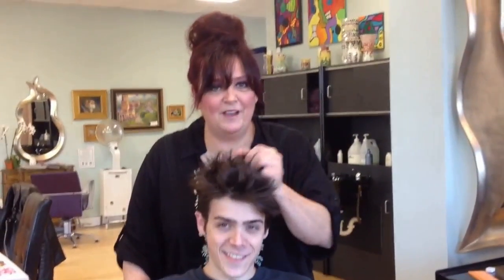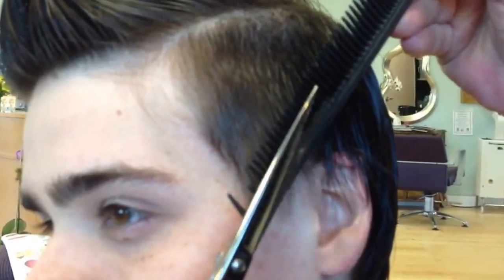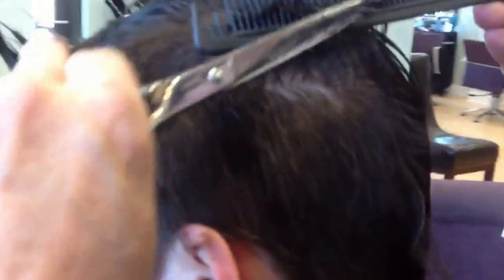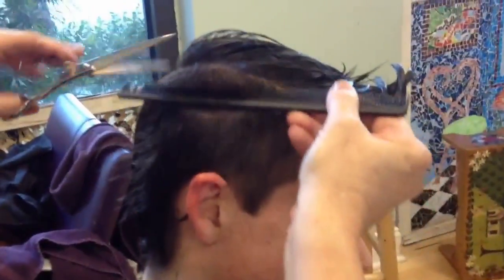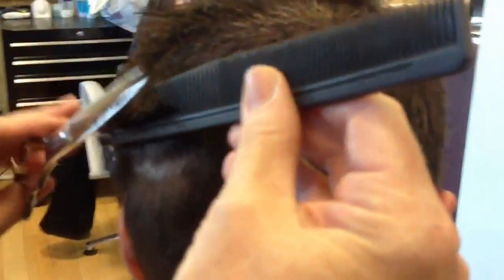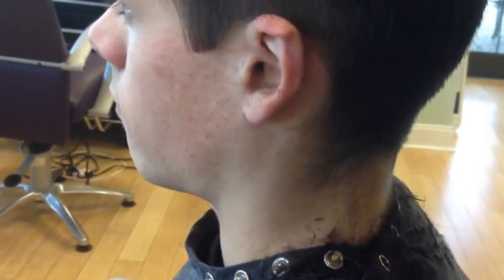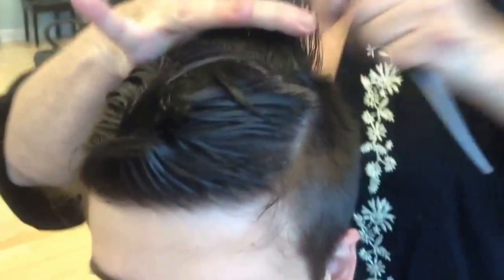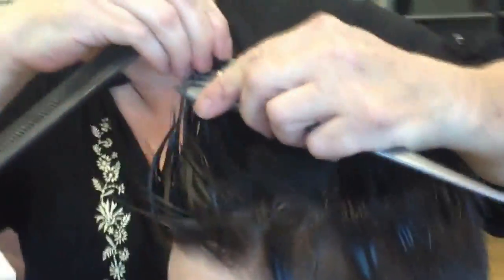Men's haircut by stephanie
Jesse's new cut is super short through the sides and neckline with length on top for texture and volume!